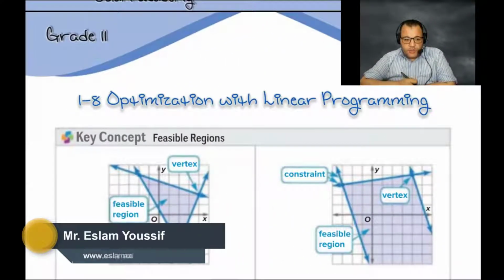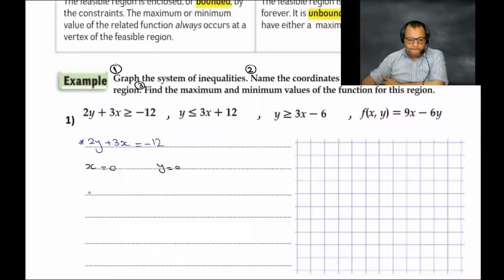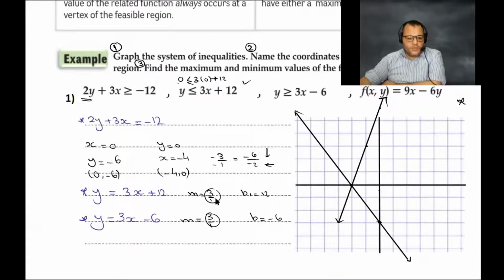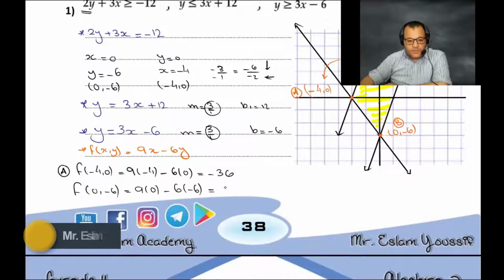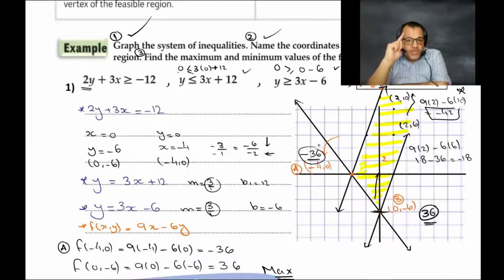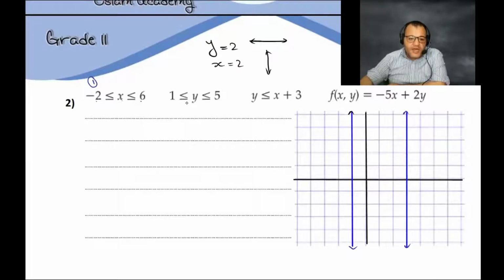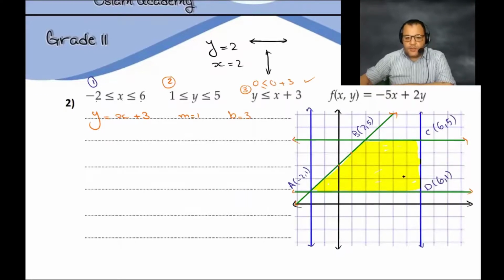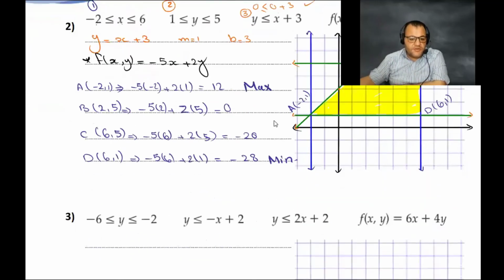G11 1-8 Optimization with Linear Programming (Online) 2020-9-27